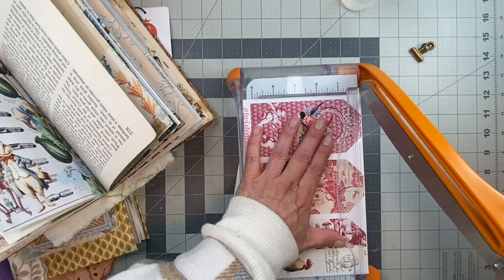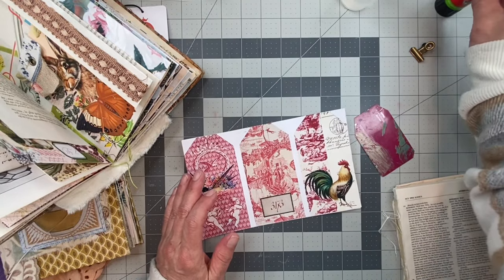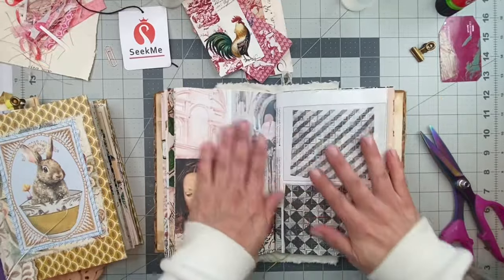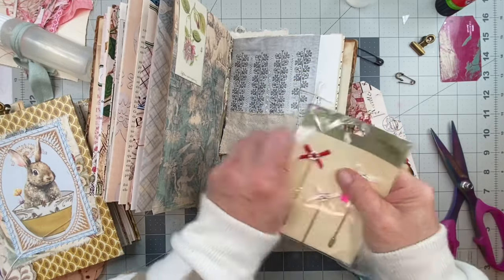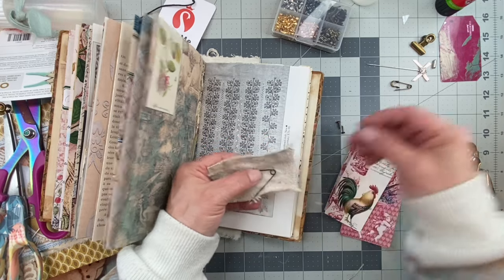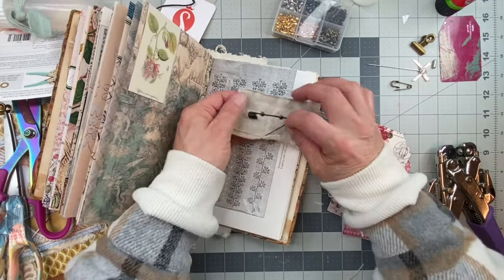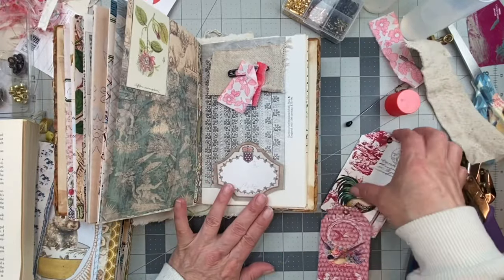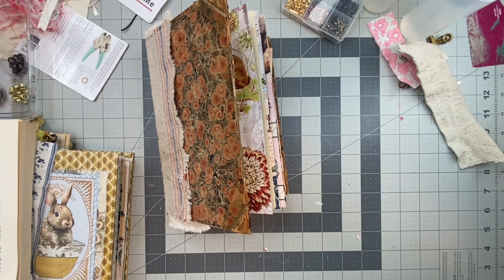GIVE YOURSELF PERMISSION TO TRY DIFFERENT THINGS & HAVE CRAFT FUN DAY 50 part 2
Hello! Thank you for joining in! I to inspire you!  Don't be scared!! Dive in, start small, the next think you know you'll be finished and starting your next project!!

You can find me anywhere I am Twisted Paper Studio! I have an Etsy shop where you can find some of the things I use. The links is below.

I am so excited to share with you that I am doing the 100-day project 2024! I hope you enjoy it and that something I make inspires you!

Xxoo
Donna

Happy mail is fun and i welcome it! My mailing address is

Fiskars Spring Handle Scissors

Epson Paper

Pritt Glue

Clear Vinyl Pockets

Glue Applicator tool

Blue Tape for Cloth Painting

Tim Holtz Small paper clips

Bobbin Pins for Twisted Tangles

Gold Leafing Pen

Vintage Safety Pin Replica